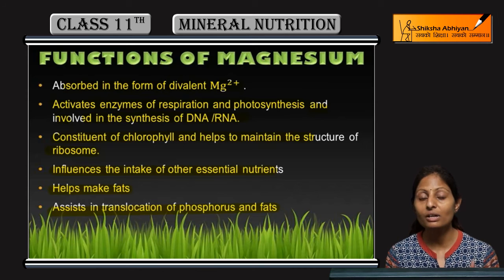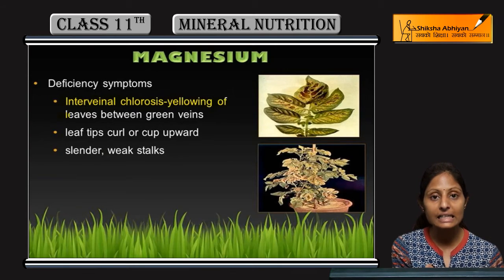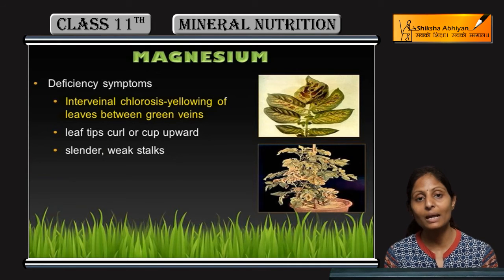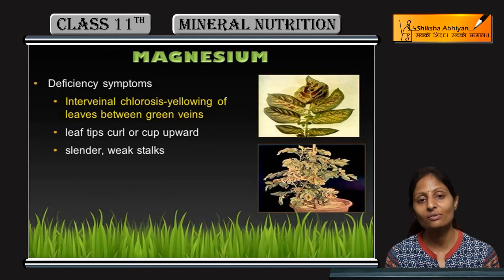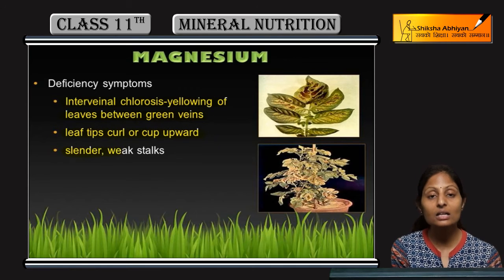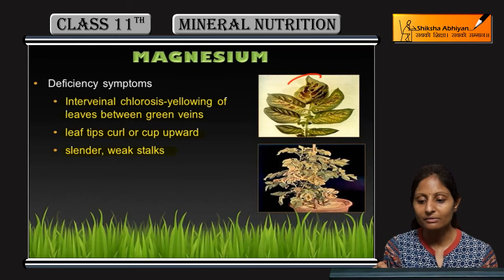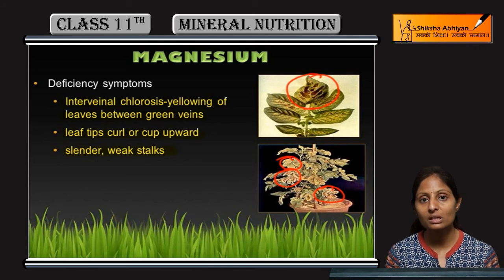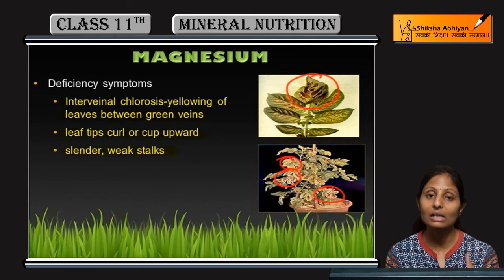Biology Mineral Nutrition ( Sulphur ) - CBSE Class 11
We will understand the role of Sulphur in plant growth in this video.

This video is a part of the chapter “Mineral Nutrition” for CBSE Class 11, Biology. In this series, we have completed all concepts, examples and entire NCERT exercises. It is a part of an initiative to provide quality online education to students free of cost on YouTube.